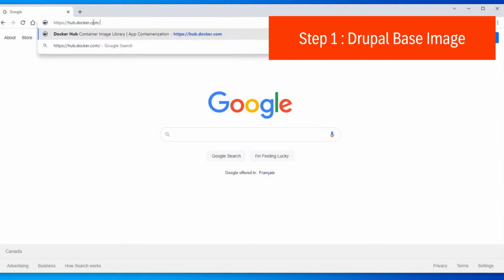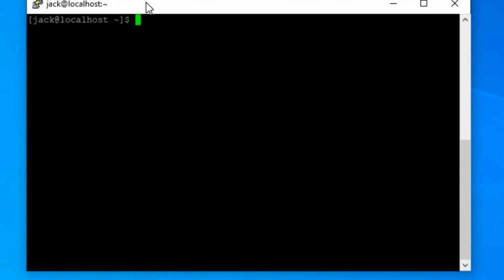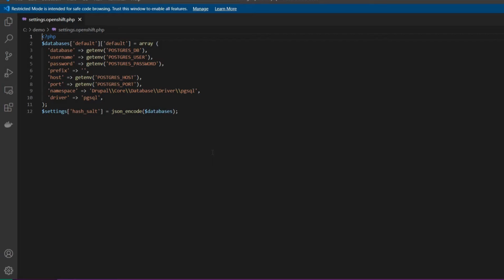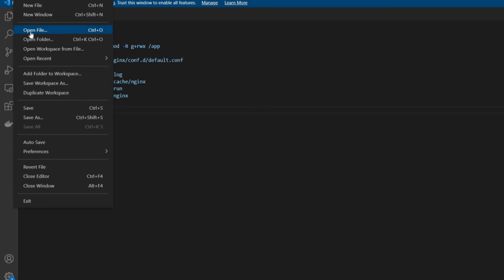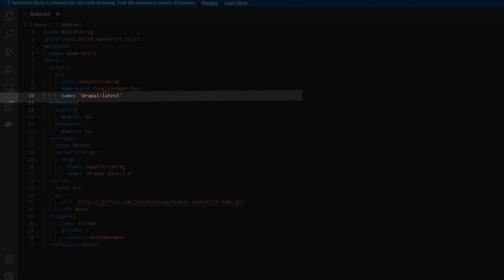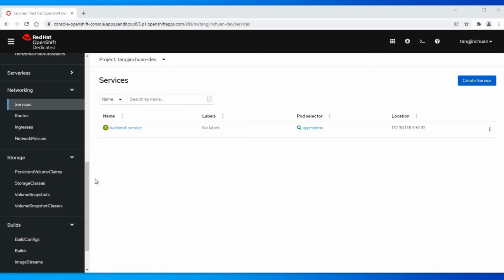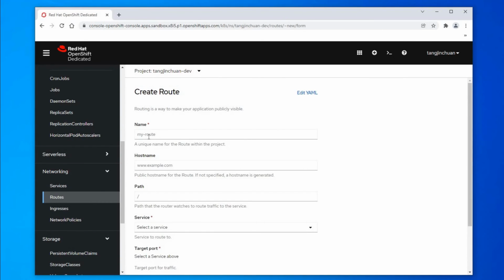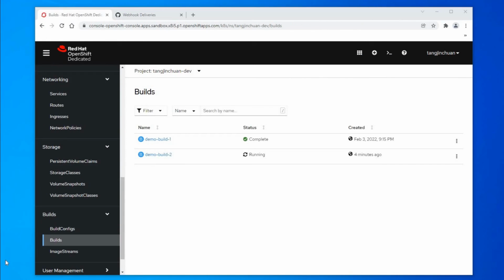Drupal on OpenShift Complete Guide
This video provides a step by step tutorial on how to build a Drupal instance on OpenShift, and explains the merits you'll get by containerizing Drupal.